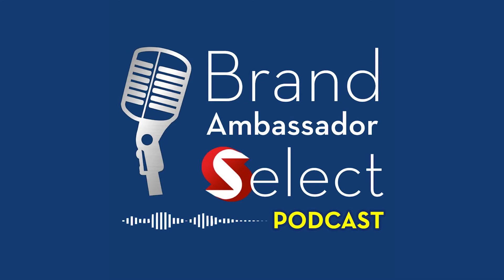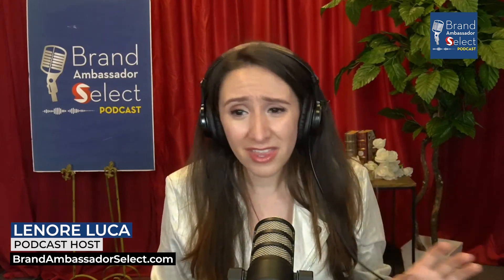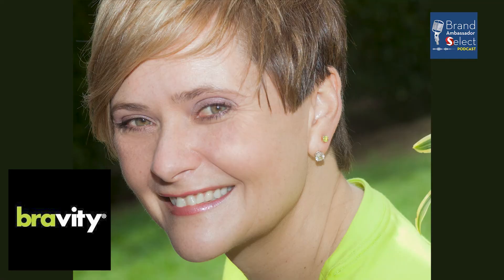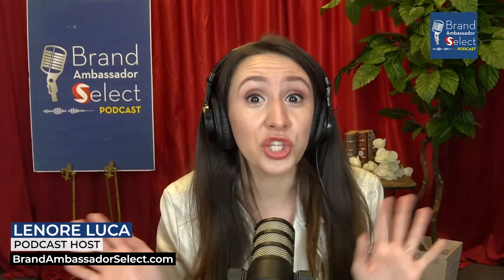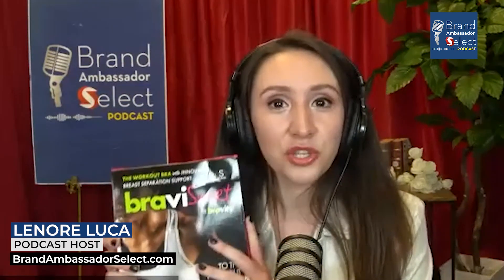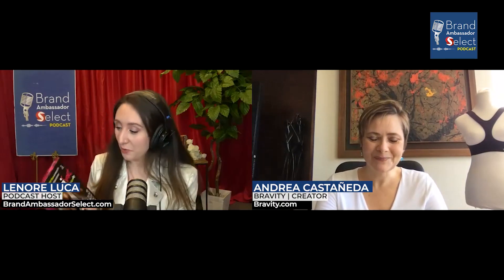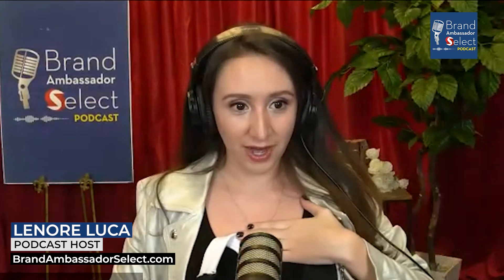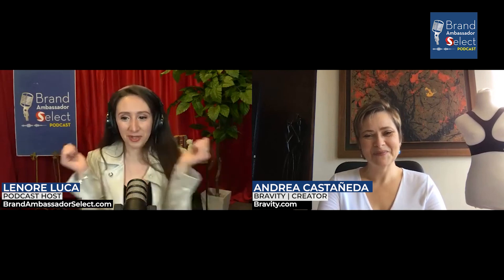No More Wrinkled Cleavages Or Uniboobs Thanks To Bravity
Say goodbye to your everyday sports bra, going to sleep with or without a bra, and uniboobs! Bravity is an Anti-Wrinkle Cleavage Sleep Bra created by Andrea Castaneda. She shares the importance of using the Bravity every night along with showcasing the BraviSport. The Bravity sport is a version of a sports bra that also includes Bravity's a Y-shaped separation design.

Bravity
Andrea Castañeda
Creator